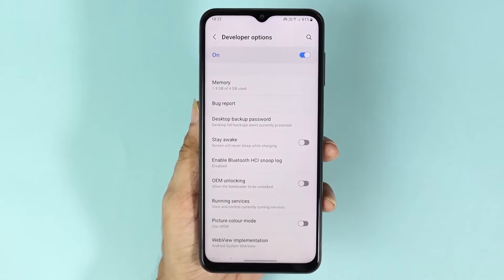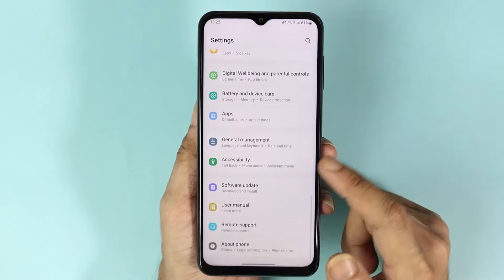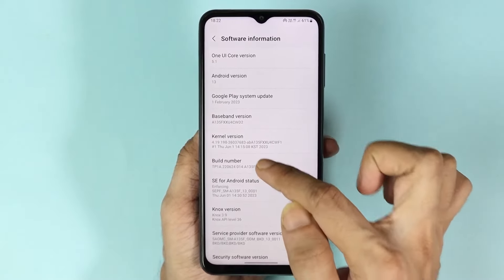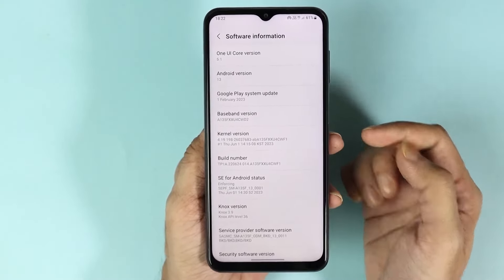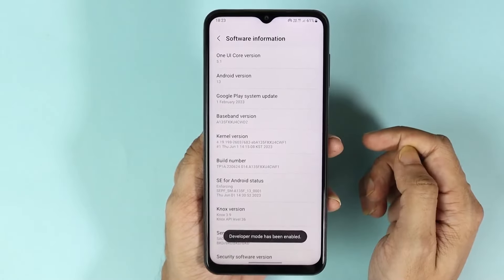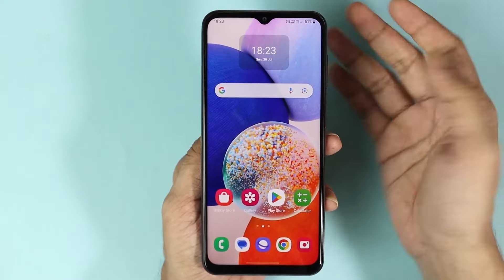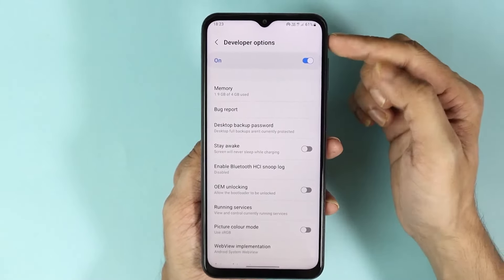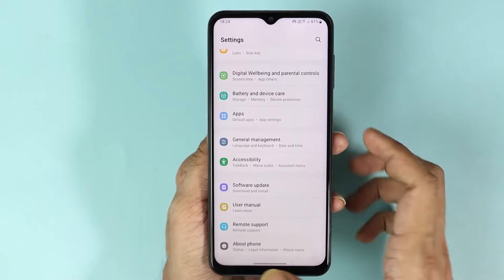How to Enable / Disable Developer Options in Android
A quick tutorial on, how to enable or disable developer mode in your Android phone. Developer options Android.